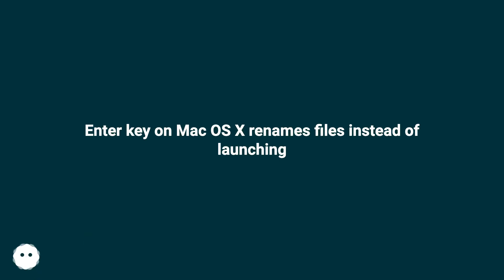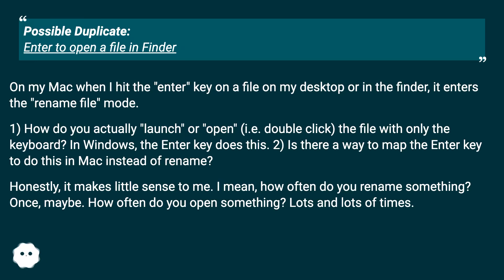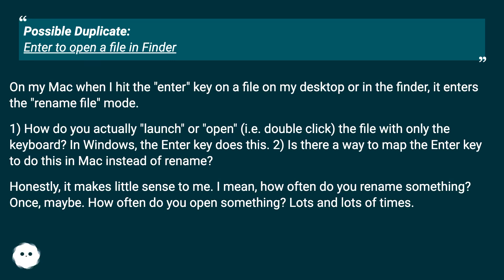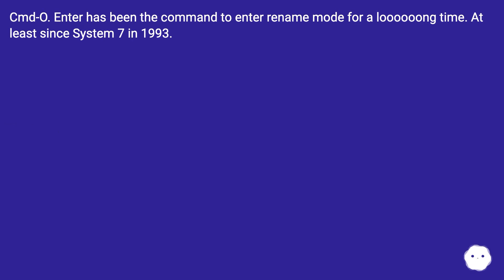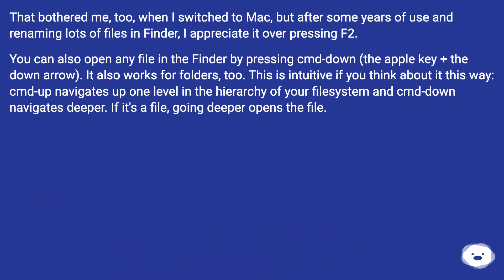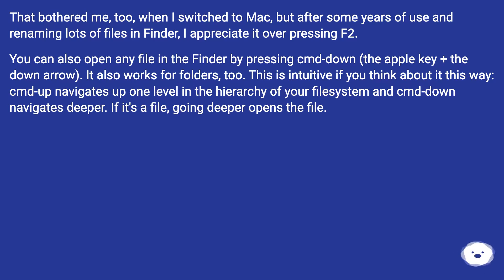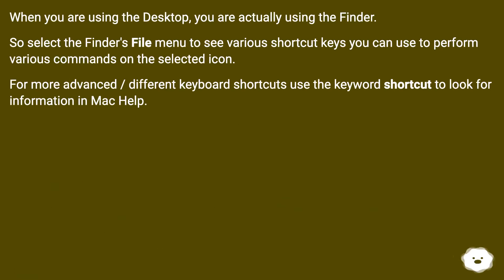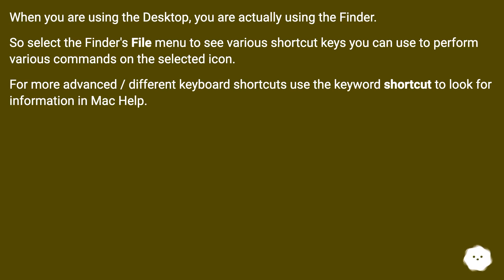Enter key on Mac OS X renames files instead of launching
Chapters
00:00 Enter Key On Mac Os X Renames Files Instead Of Launching
00:46 Accepted Answer Score 23
01:00 Answer 2 Score 20
01:32 Answer 3 Score 1
01:51 Thank you